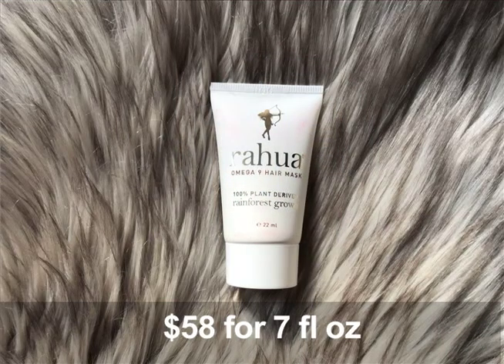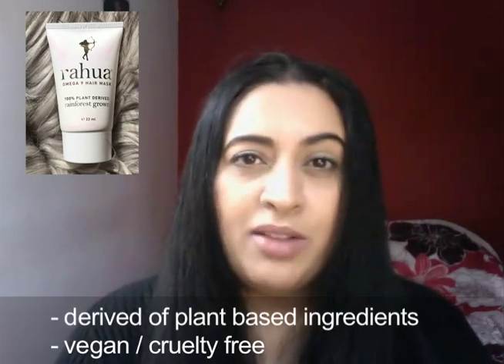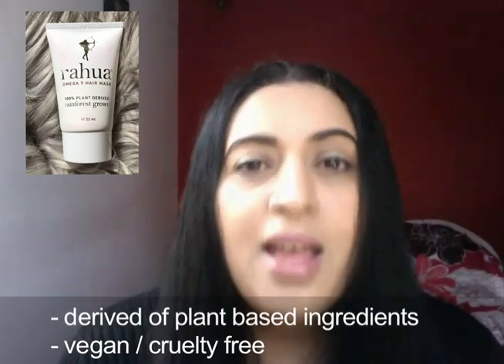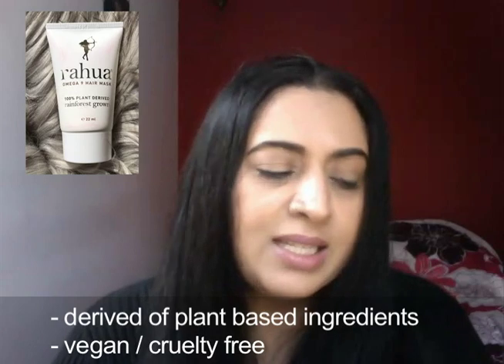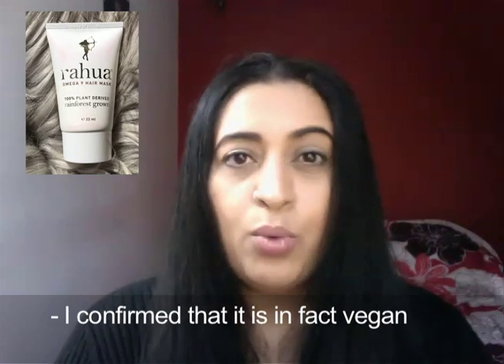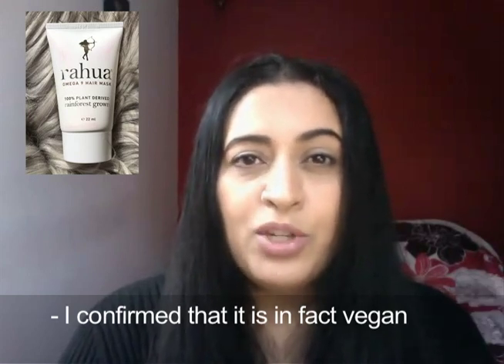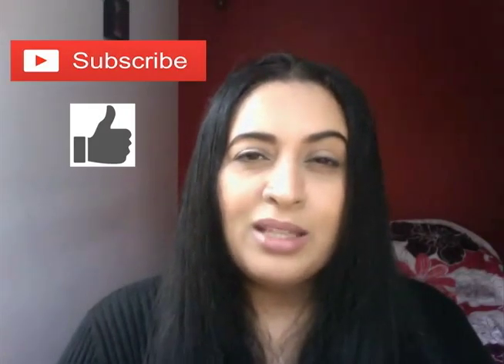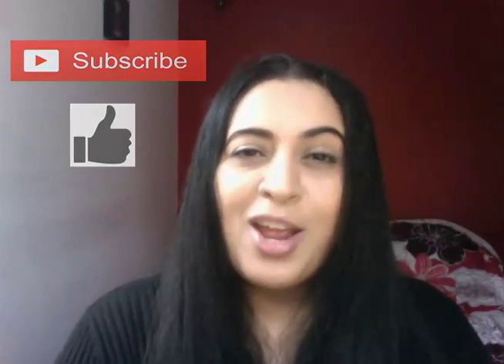Rainforest Vegan Hair Mask | Rahua Omega 9 Hair Mask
Hello Friends,
Join me as I review a hair mask from Rahua. This ten-minute mask gets used during your shower routine. Join me as I give my thoughts on this item.

Items Reviewed:
- Rahua Omega 9 Hair Mask

Cost for full 7 ozs bottle is $58 at Sephora.com